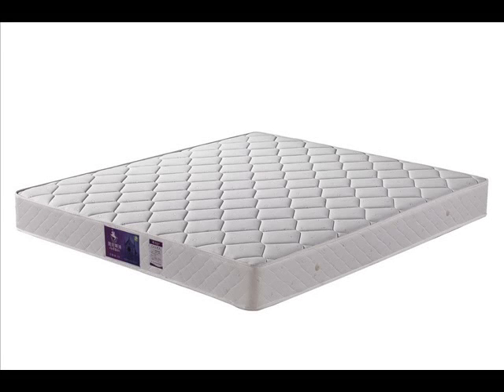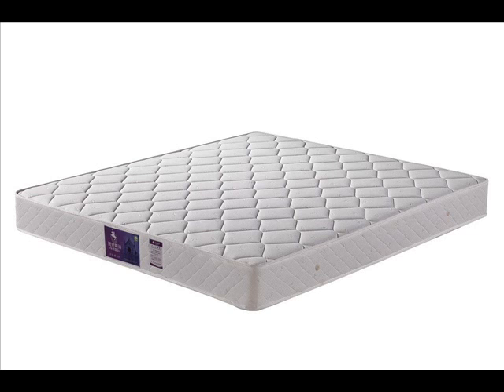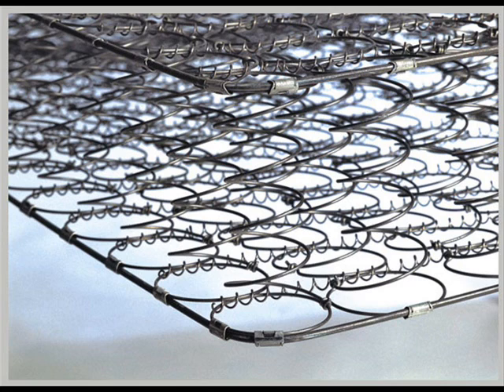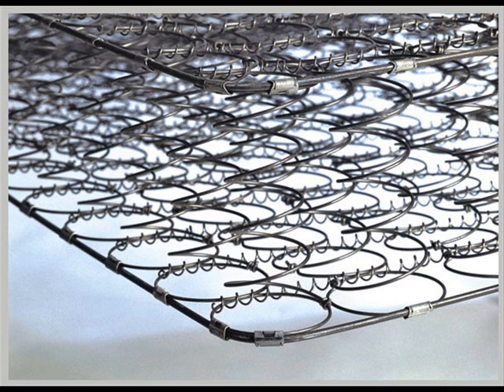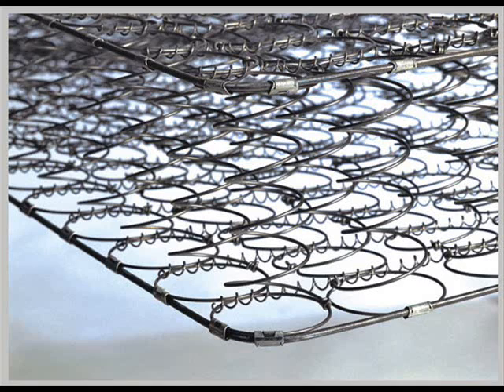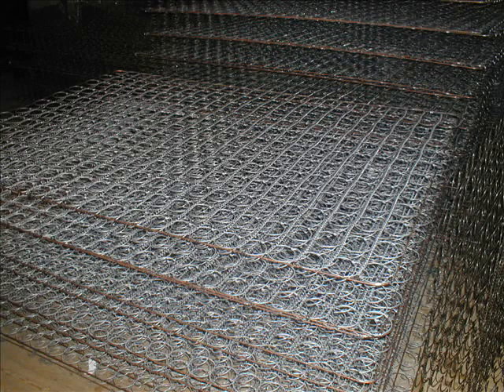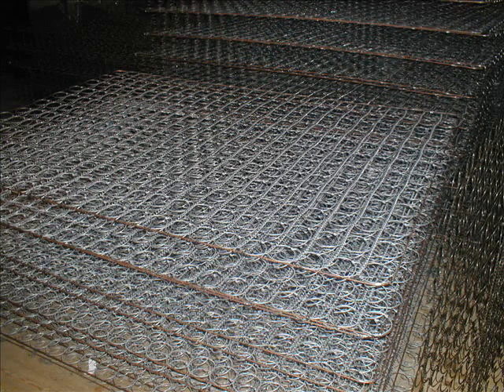Cage Sprung Mattress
Cage Sprung Mattresses
You might be forgiven for thinking that mattress shopping requires some kind of advanced degree in rocket science; especially if you are looking for information about cage sprung spring systems.

If you are in the market for a new mattress and are feeling a bit confused by all the jargon, you've come to the right place. This guide will explore the basics of a cage sprung mattress and allow you to make an informed decision as to whether or not this is this mattress type is for you.

Cage sprung springs are a popular choice for many budget conscious consumers who are looking for ways to save money on their mattresses. As the name suggests, cage sprung springs are held together by a helical wire cage that runs along the length of the mattress. This means that all the springs work together as a unit, and each feels the pressure from the one next to it.

Advantages and disadvantages of cage sprung springs:

Cage sprung springs are significantly cheaper than any other type of mattress, barring the simplest foam models. If you are looking for value for money, these mattresses simply can't be beat. If you are in the market for a Kingsize bed, you might want to buy cage sprung springs to save on the overall cost. Manufacturers of cage sprung systems claim that the cage helps to distribute the weight evenly, allowing for better support and more even wear and tear on the mattress.

Cage sprung springs do have some noteworthy disadvantages, and are often criticized as being an inferior choice. Because often, the springs are designed in a continuous cage, all the springs experience a ripple effect when your partner moves, which can make for a very uncomfortable night for anyone with a partner who tosses and turns!

It is for this reason that mattress experts recommend that you splurge a big for a pocket sprung cage system instead.

There are one or two noteworthy exceptions on the market, the Miracoil cage sprung spring system is a noteworthy exception, because it has more springs than most other cage spring beds.

Everybody has different needs when it comes to mattresses, so it's worthwhile testing a few out for yourself. It won't take long to feel the difference between a cage sprung mattress and a pocket sprung mattress, and it might make the difference between years of discomfort or the sublime, restful sleep that you so deserve.